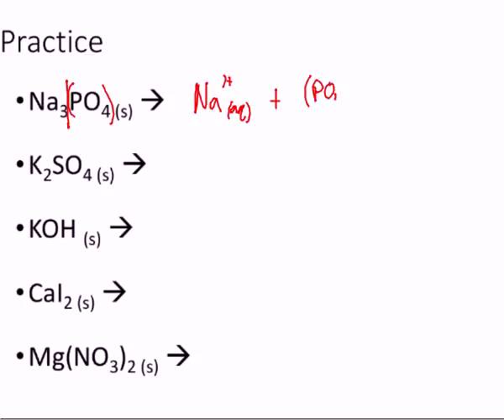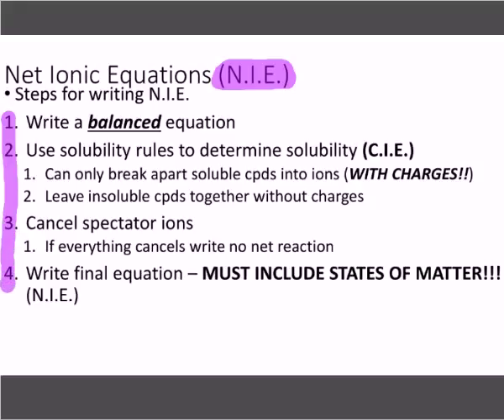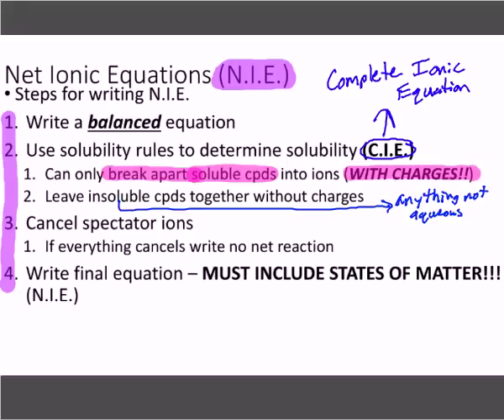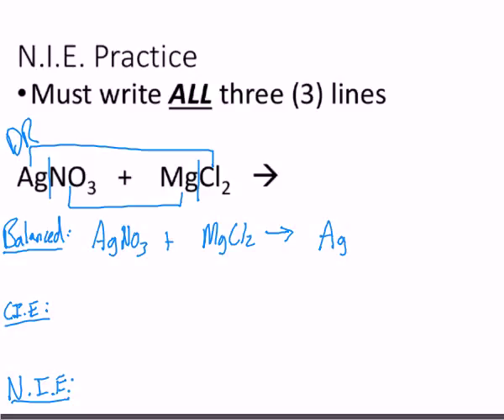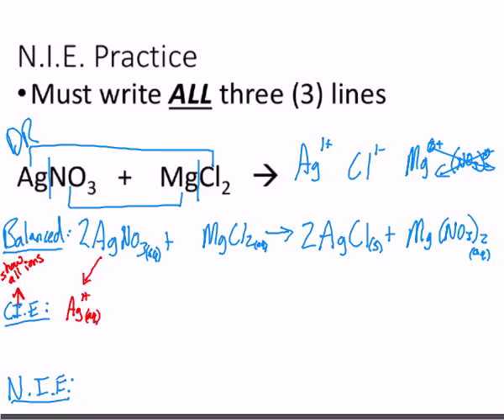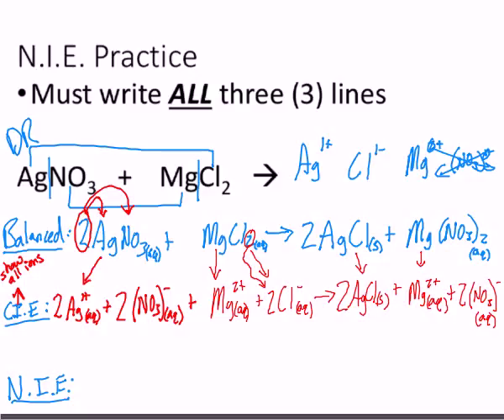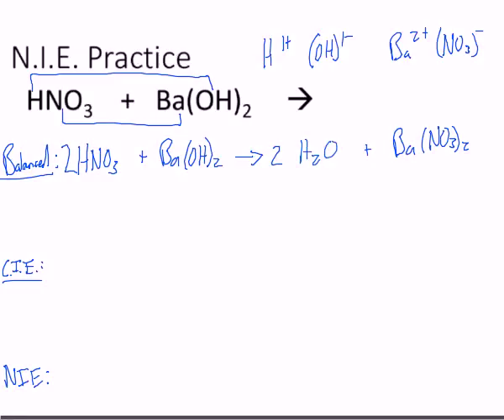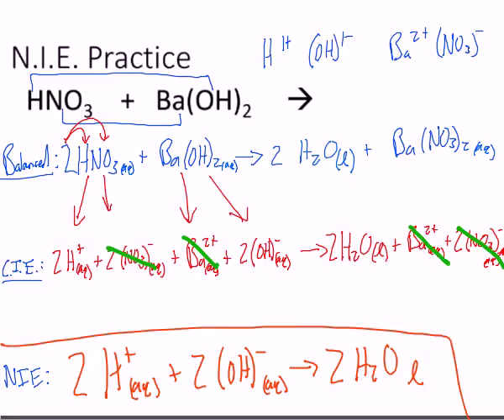Solutions Day 4 (3/21/17)